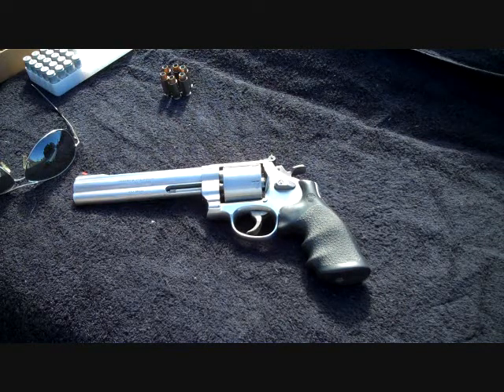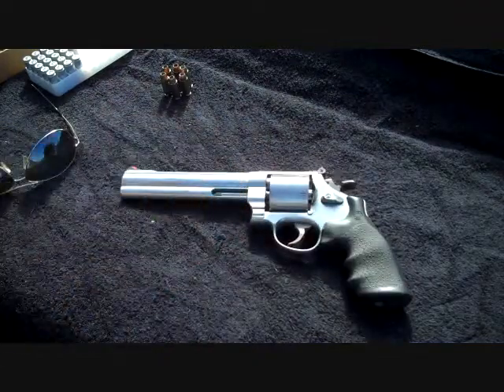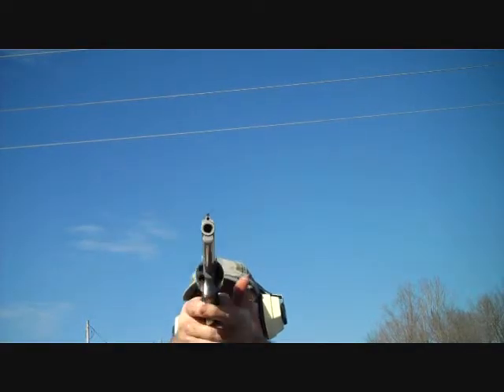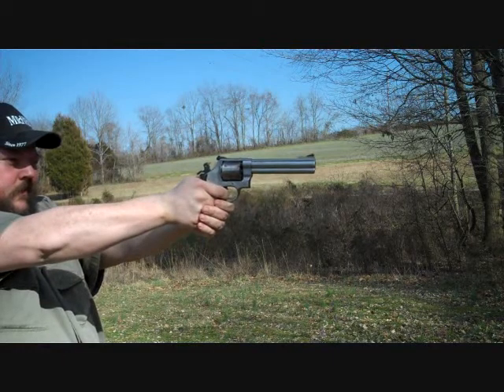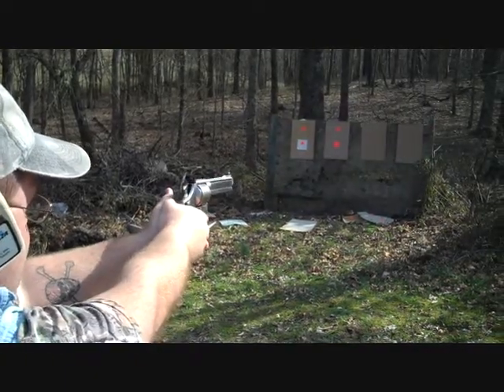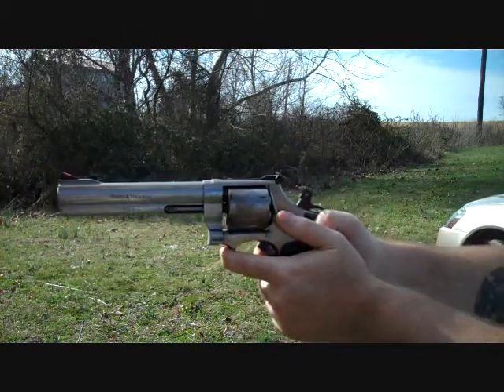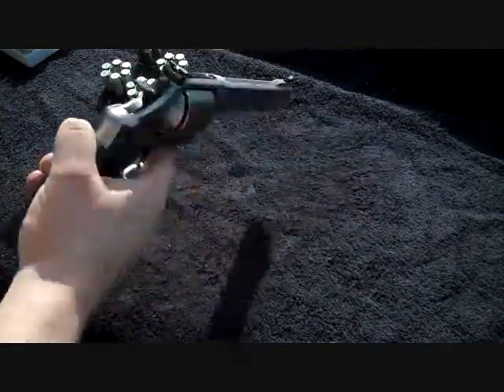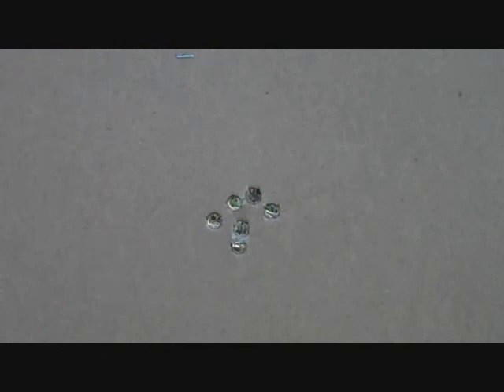S&W model 610 10mm revolver